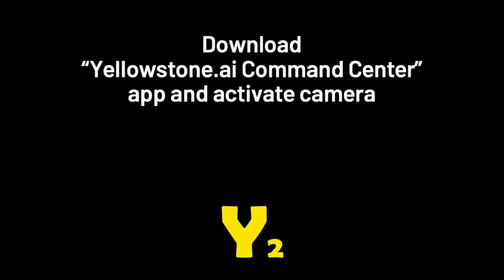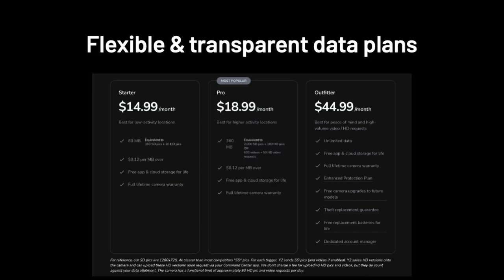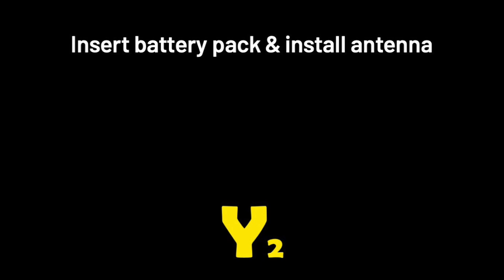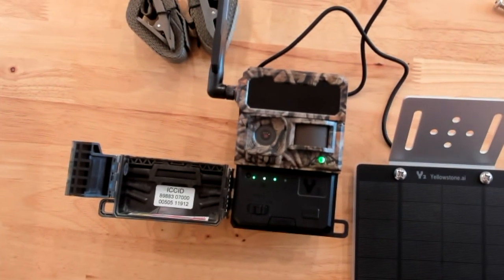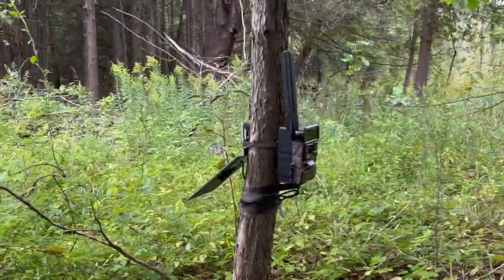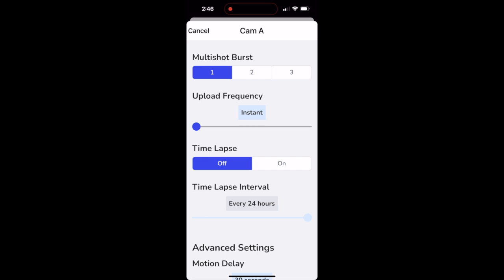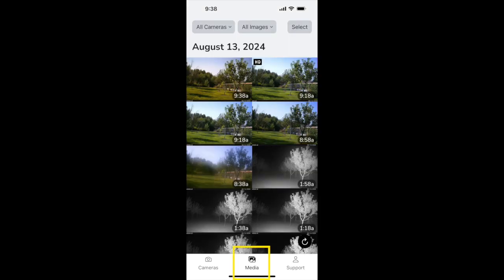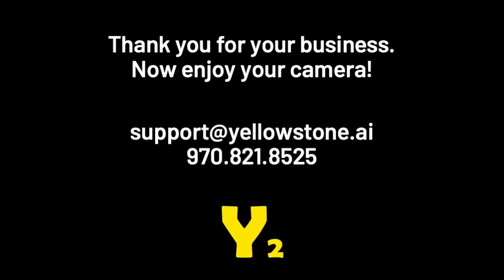Y2 Trail Camera Tutorial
Y2 is a revolutionary new camera. This 10-minute video will help you get the most out of your new camera.

1. Setting up your account and activating your camera (includes data plan overview)
2. Charging your battery packs and prepping your camera
3. Getting a test picture
4. Mounting your camera and solar panel
5. Command Center app overview
6. How to Swap battery packs
7. Exit